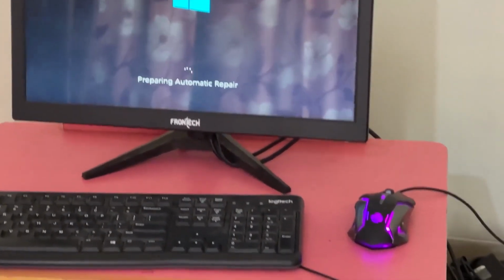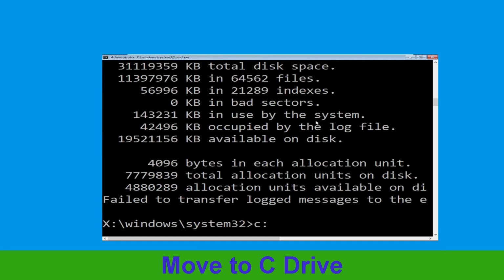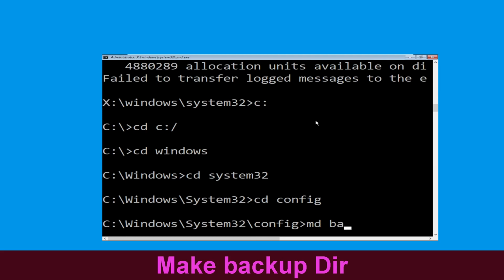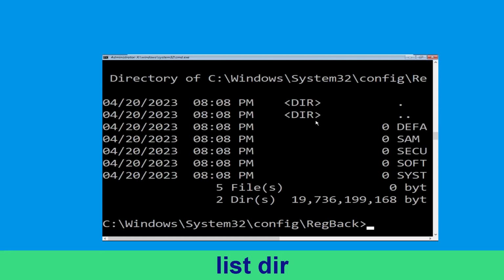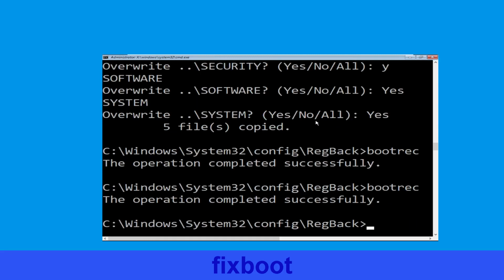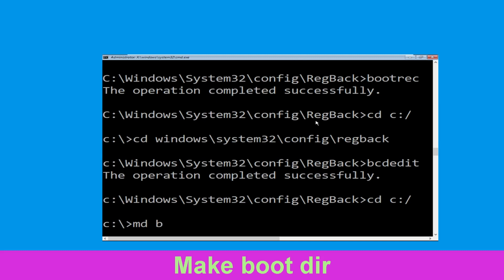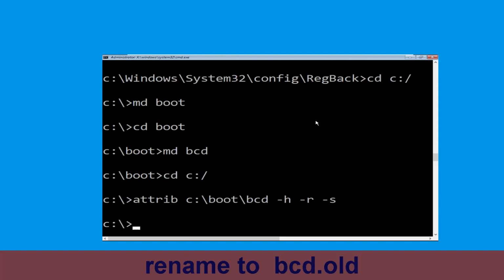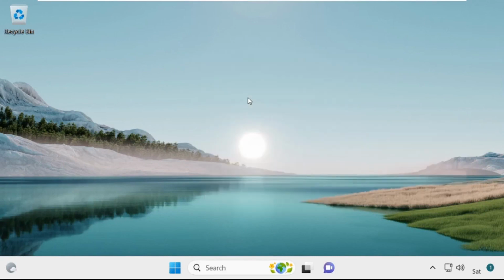How to Fix CORRUPT_ACCESS_TOKEN Blue Screen Error Windows 11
• IRQL_NOT_LESS_OR_EQUAL Error
• BAD_POOL_CALLER Error